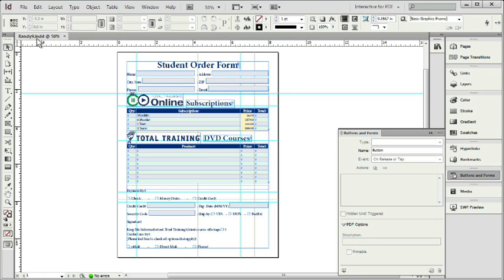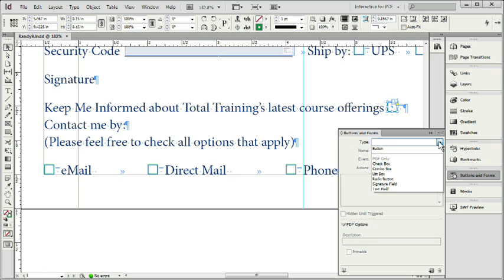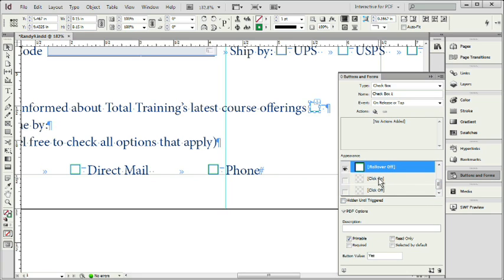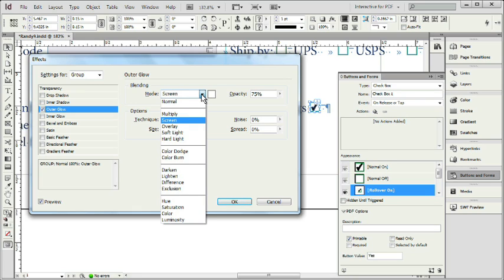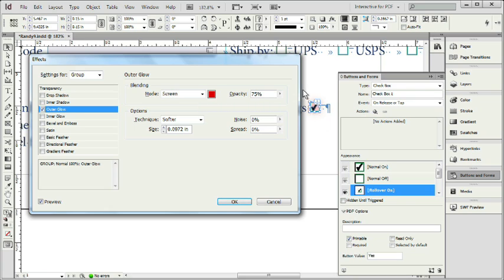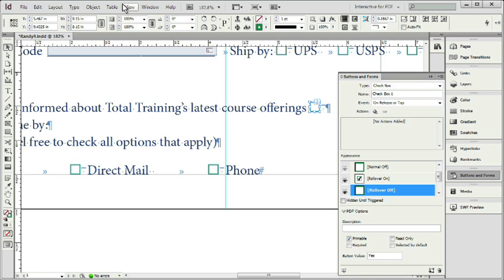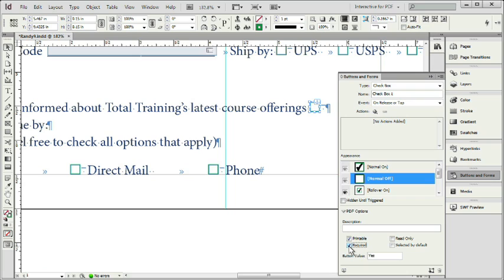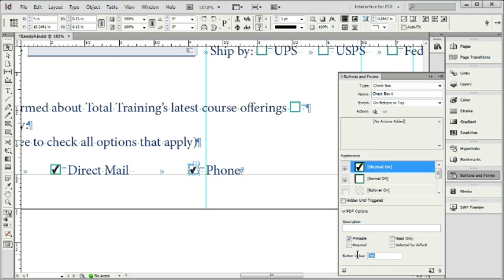03 Creating Check Boxes for Interactive Forms